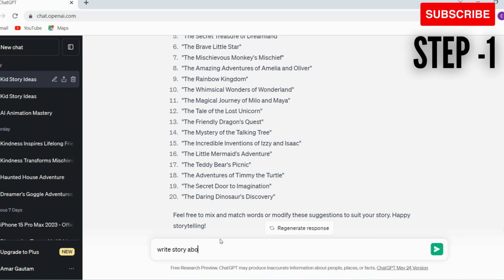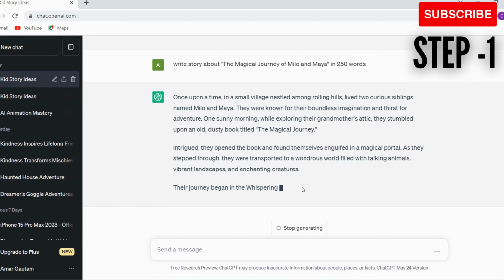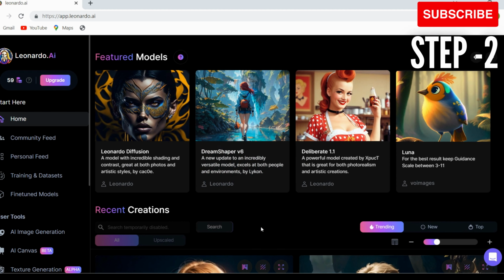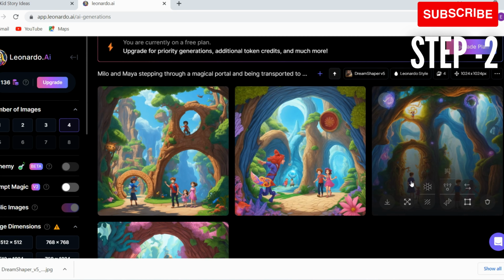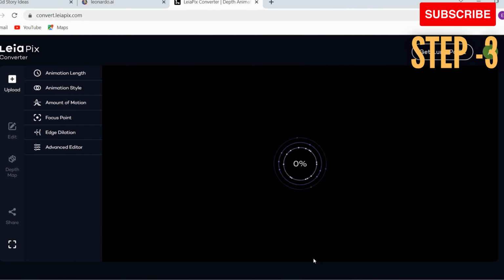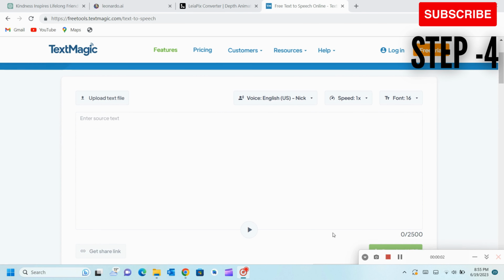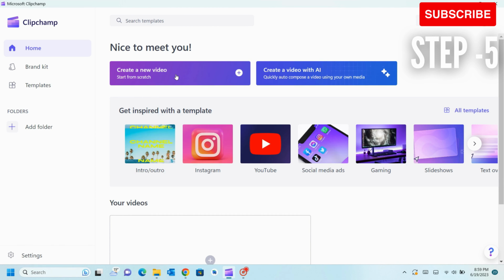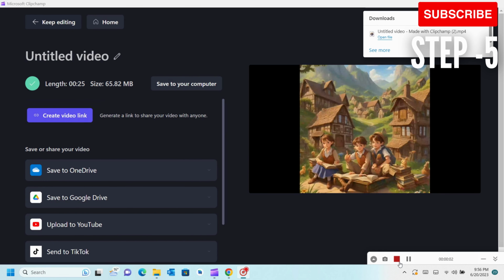how to create ai videos for youtube | create animated videos with ai | ai animated video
Video description:
Welcome to our video tutorial on creating stunning AI-generated animated videos for YouTube. In this video, we'll guide you through the process of using AI animation video generators to create captivating content for your channel, and the best part? It's all for free!

Discover how to harness the power of AI to generate mesmerizing animations with ease. We'll show you step-by-step how to create AI videos that will grab your viewers' attention and keep them coming back for more. Learn how to utilize AI animation video generators to bring your ideas to life and create visually appealing content that stands out on YouTube.

Have you ever wondered how to create animated videos for YouTube using text-to-video AI tools? We've got you covered. Dive into the world of AI text-to-animation video generators and unlock the ability to transform your written content into captivating animated videos. Watch as your words come to life and engage your audience in a whole new way.

Did you know that you can access AI animation video generators right from your mobile device? Discover the convenience of creating AI animations on the go. We'll show you how to make the most of AI animation video generators on mobile platforms, allowing you to create content wherever inspiration strikes.

But that's not all! We'll also guide you on how to create your own AI avatar for YouTube videos. Learn the process of using AI technology to design and animate your unique virtual character, adding a personalized touch to your YouTube content.

Ready to create amazing YouTube videos using AI for free? This tutorial is your ultimate guide. Join us as we explore the possibilities of AI animation video generators, text-to-video AI tools, mobile AI animation, and AI avatar creation. Get ready to take your YouTube channel to new heights with the power of AI.